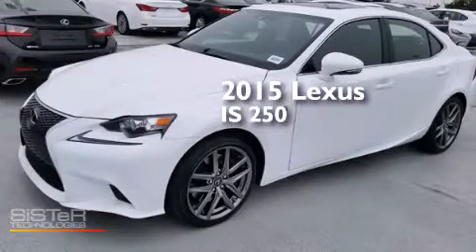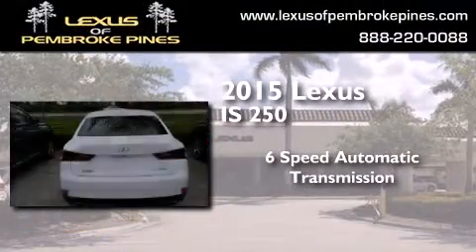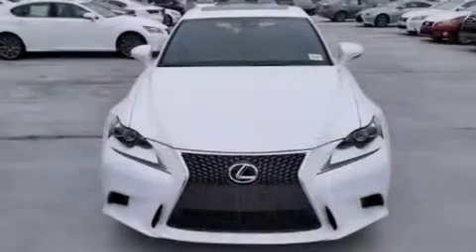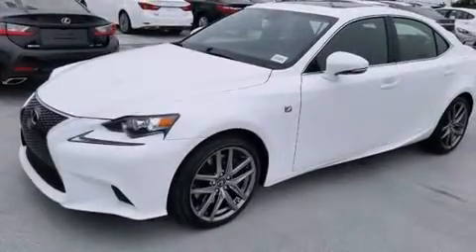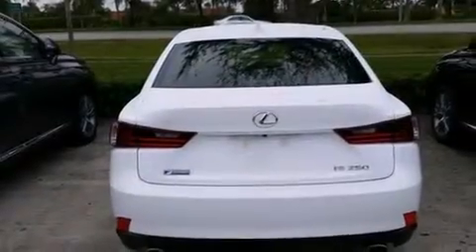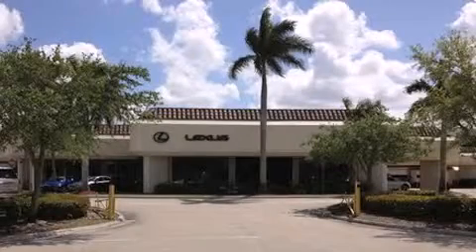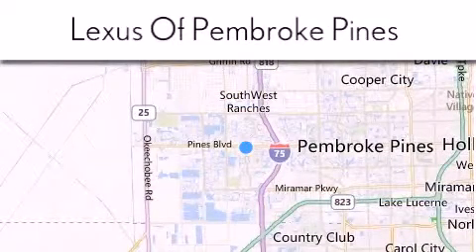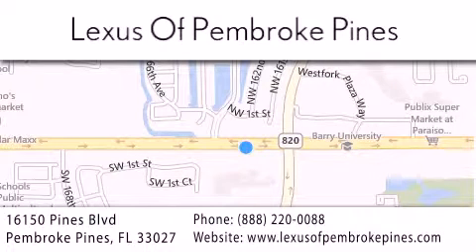2015 Lexus IS 250 Hollywood FL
We have been honored to serve the Pembroke Pines FL area , we promise that your experience at our dealership will exceed your expectations ! Year : 2015 Make : Lexus Model : IS 250 Engine : 2.5L V6 Trans . : Automatic 6-Speed Exterior : Ultra White Miles : 30 Interior : Rioja Red NuLuxe Stock : 50426700 Lexus of Pembroke Pines 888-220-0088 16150 Pines Blvd Pembroke Pines , FL 33027